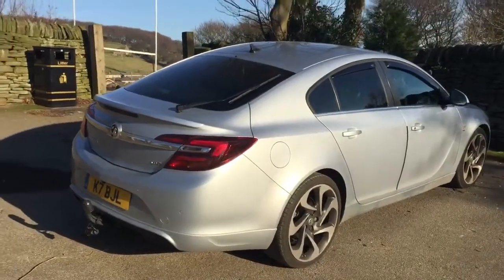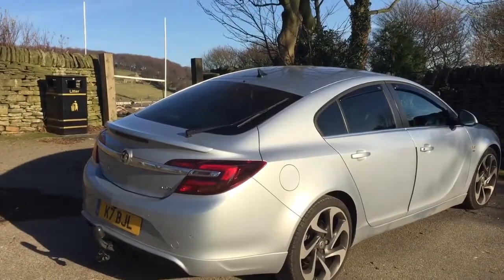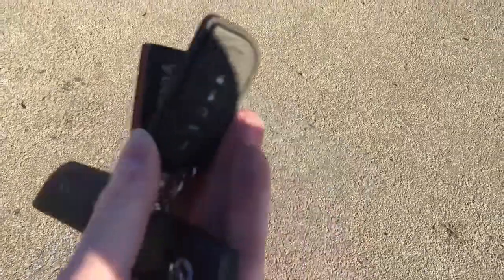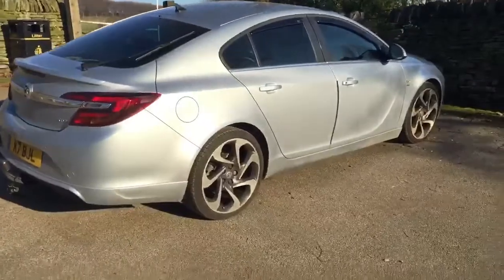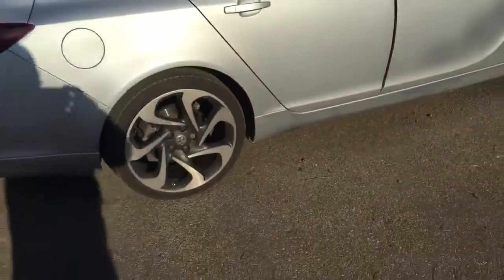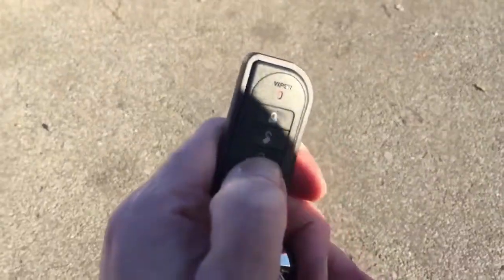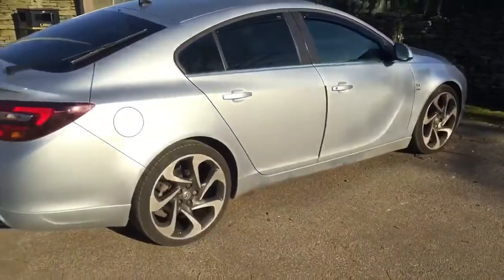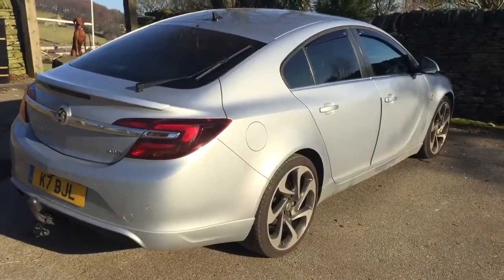Viper 5204 auto start feature